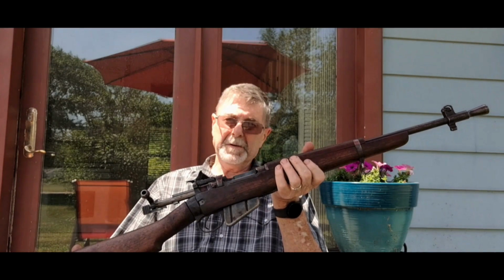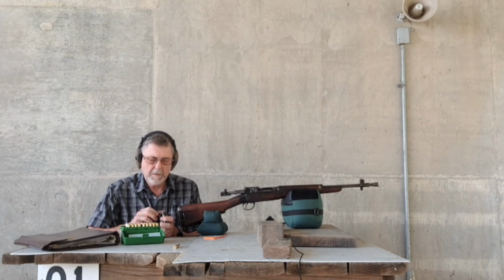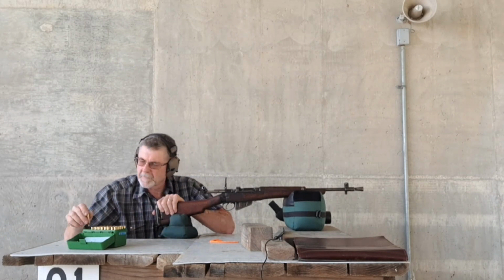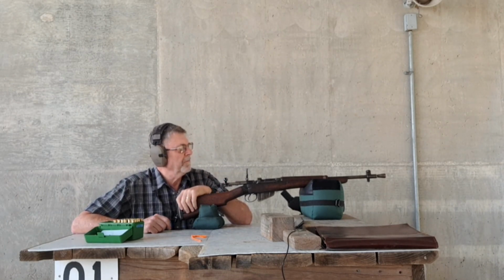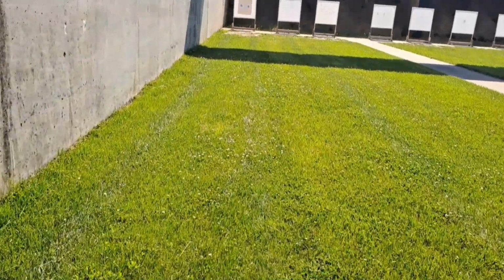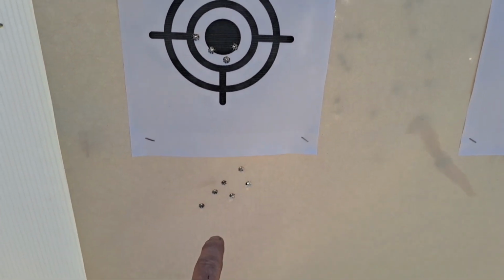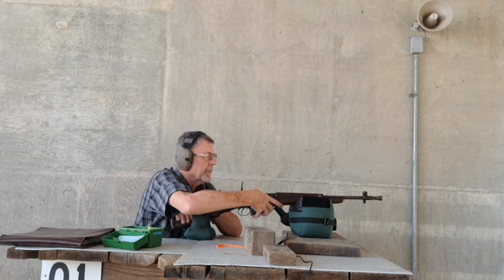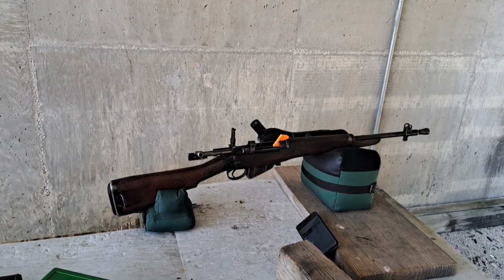no5 mk1 Enfield (jungle carbine)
This is the same rifle as that being sold by Classic Firearms and RTI.
Testing 2 different reloads.
I understand the criticism. But it is commonly referred to as the jungle carbine.  I know it's a no5 mk1.
My videos are mostly about my experience reloading. Very little on history, or specifics, as I'm no expert. I leave that to channels like "Forgotten Weapons."